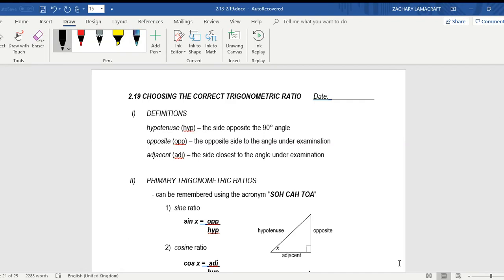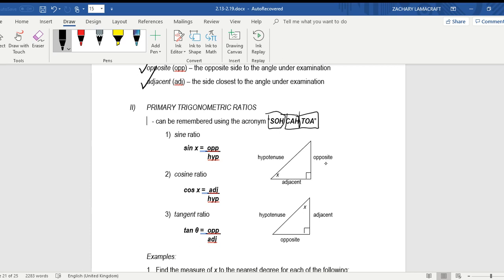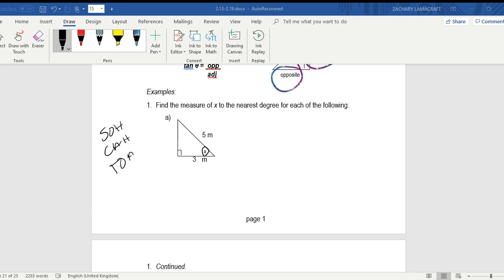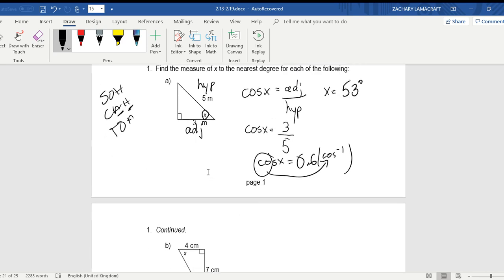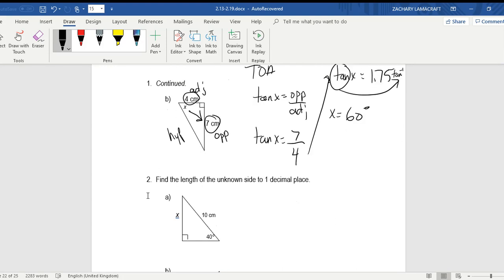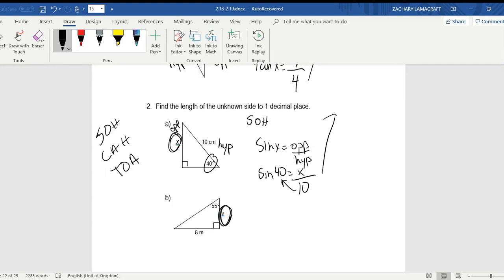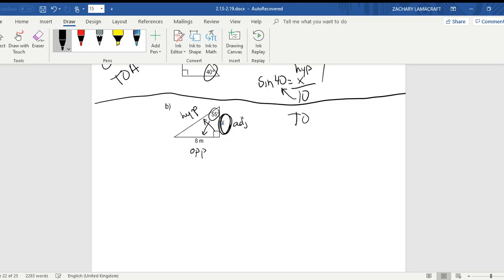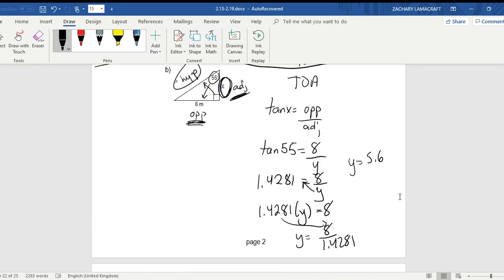MFM 2P - 2.19